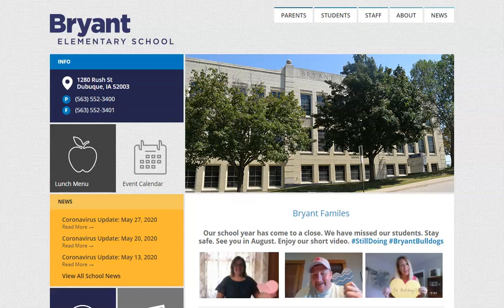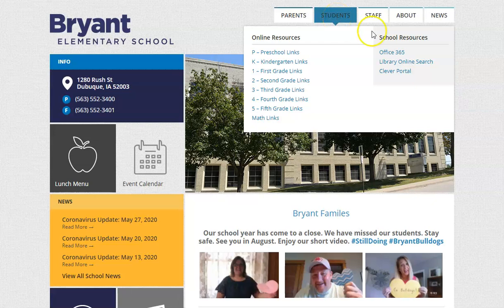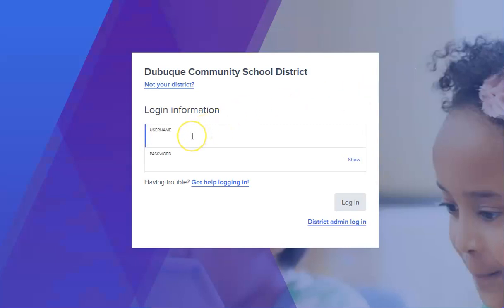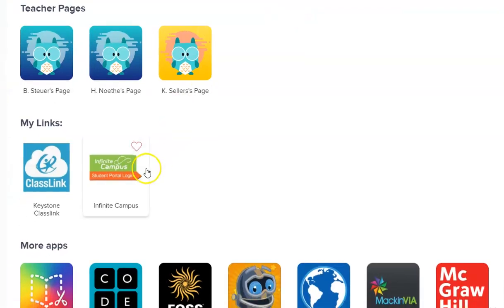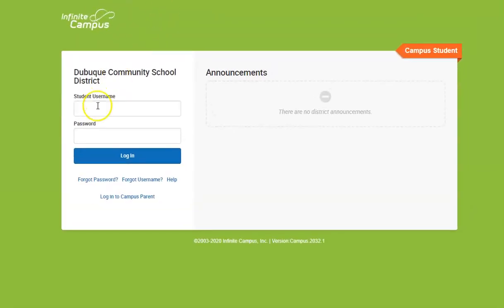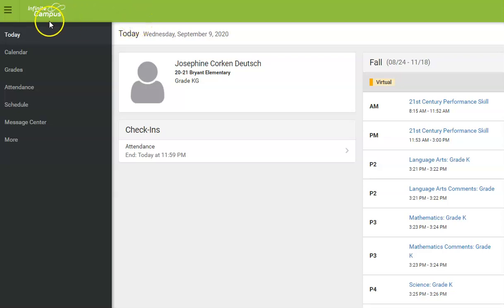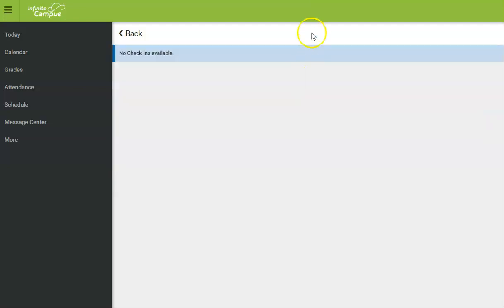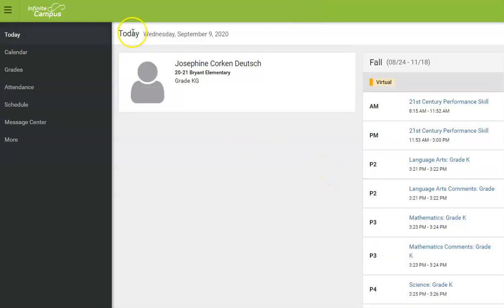Marking Student Attendance Tutorial